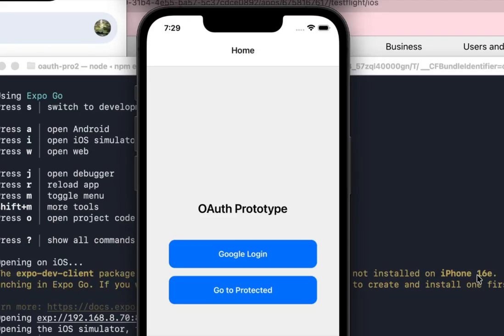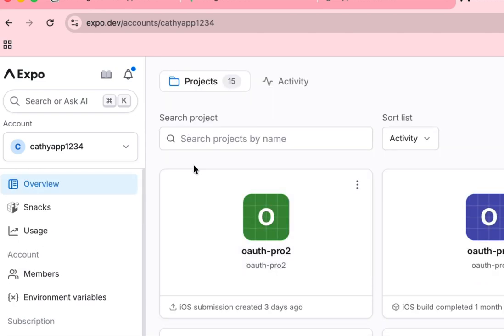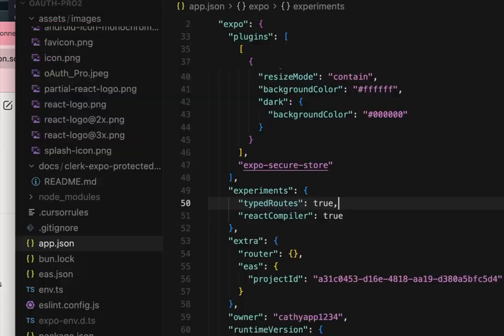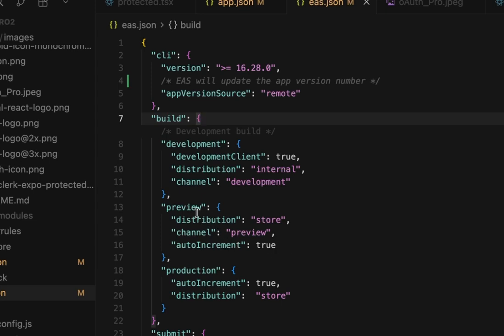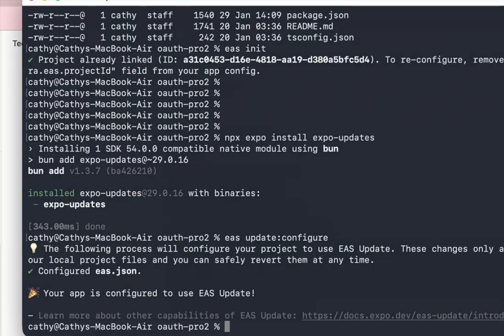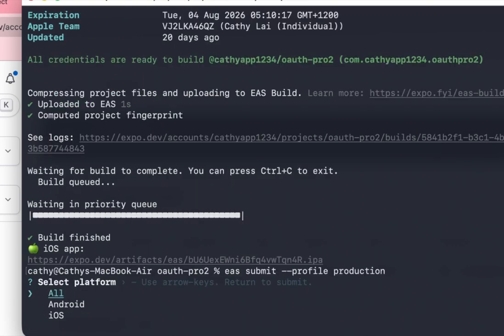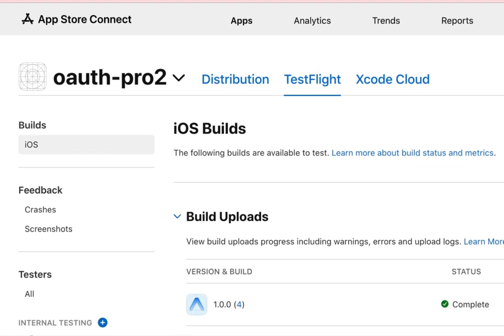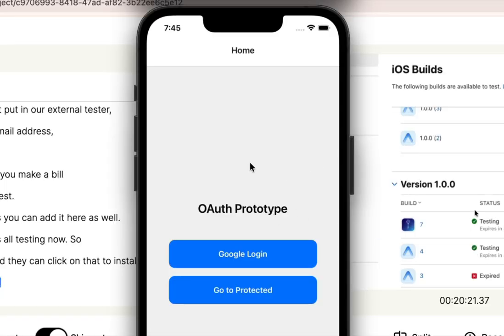Publish your iOS app to Apple App Store and run it on your physical phone (via TestFlight)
This video shows how to deploy iOS apps to TestFlight with Expo EAS (Expo Application Service)

Hi, I'm Cathy who has been a React Native developer for the last 3 years. In this video I will show you how to publish and run your iOS app in 7 mins! Via TestFlight, Apple's testing framework.

Still confused about how everything fit together? This article might help: "How to Run Your Expo iOS App on a Real iPhone (Dev, Preview & TestFlight)"

Timestamps
[00:49] Introduction to Expo Application Service (EAS)
[01:53] Creating the EAS Project ID
[03:14] Auto-incrementing build numbers
[07:17] Setting up TestFlight groups